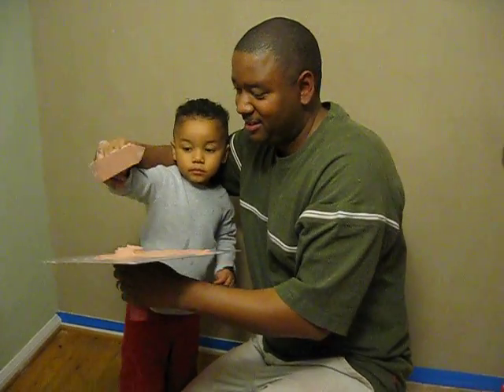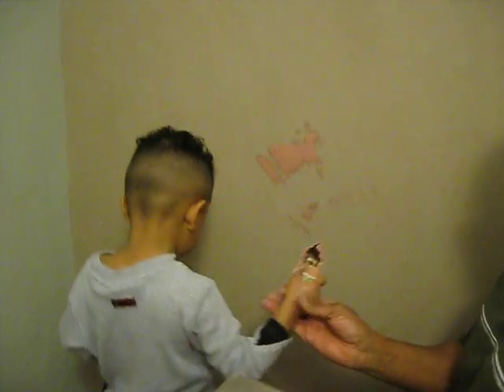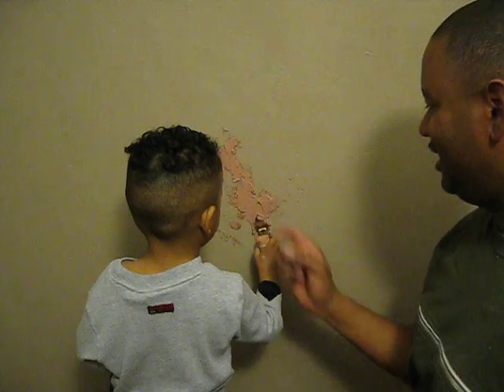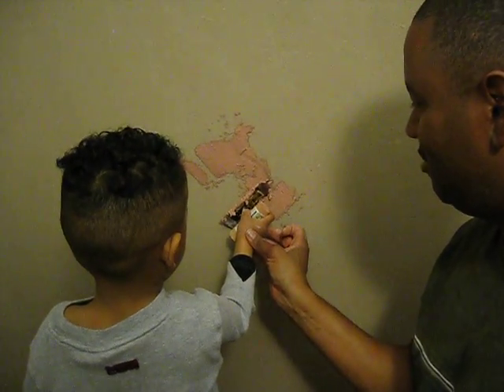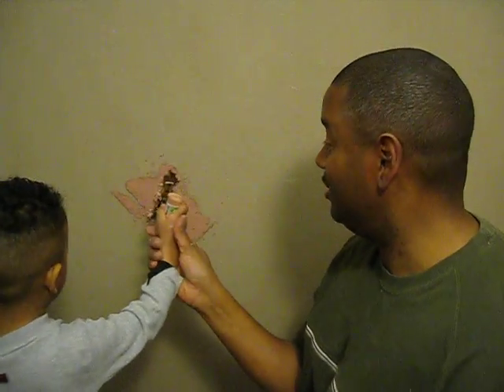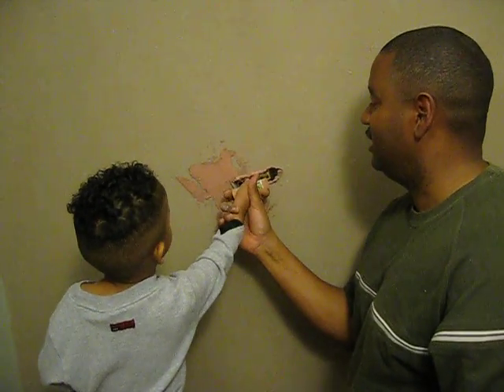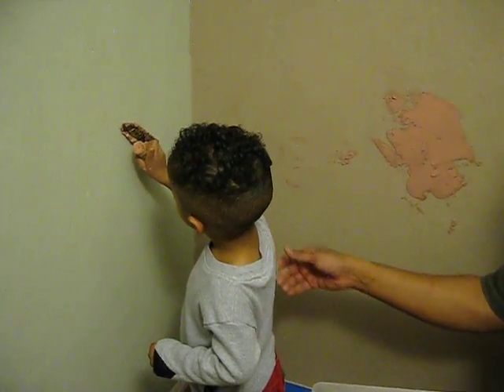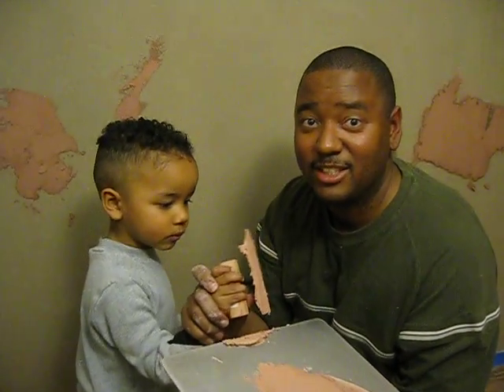2 year old applying American Clay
Devin-Chee applying American Clay with his dad.